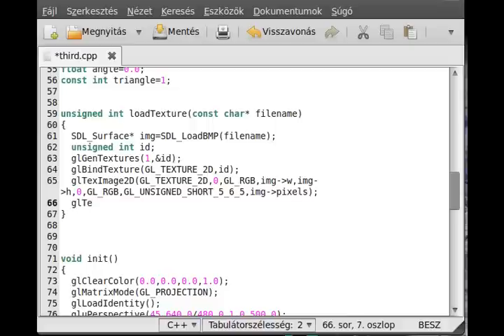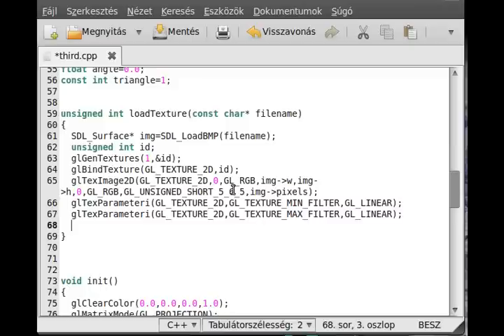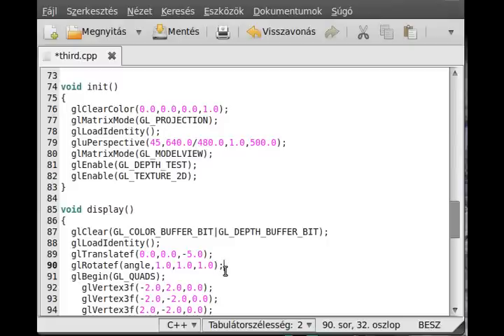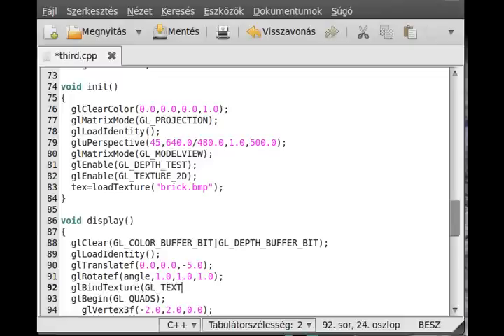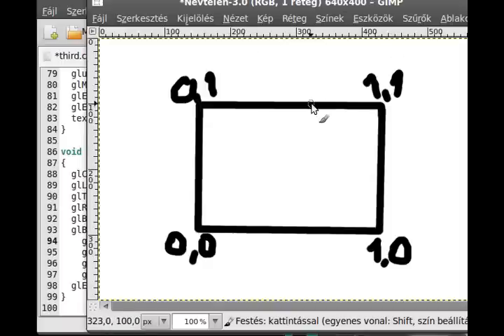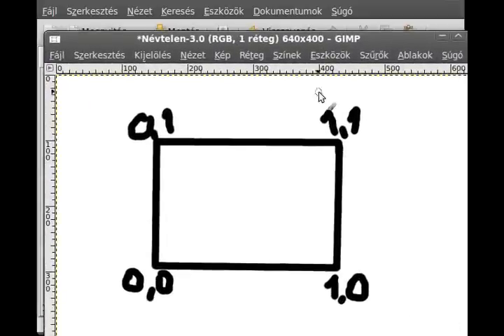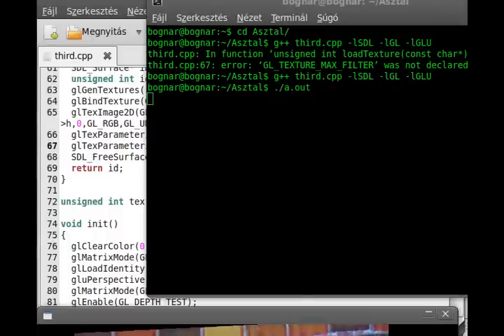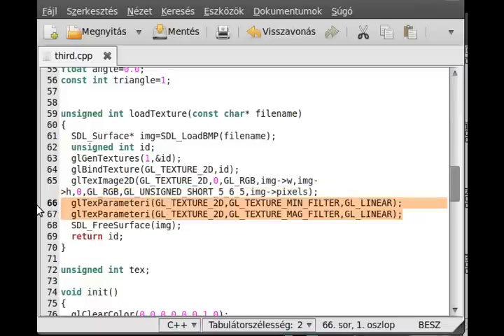OpenGL (SDL,C++) tutorial 7 - Textures (part 2)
In this tutorial I'll show you the textures. The textures helps to increase the realism of a 3D object.